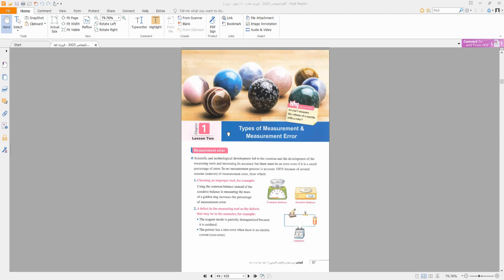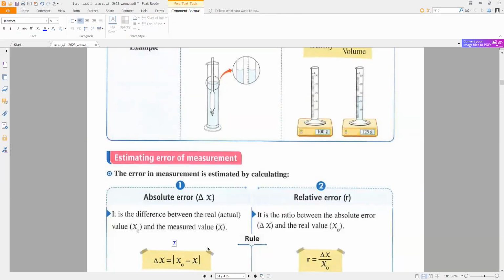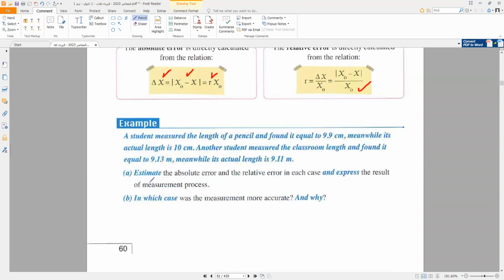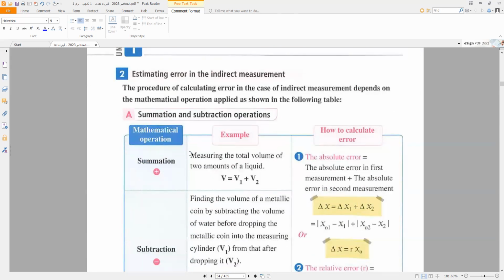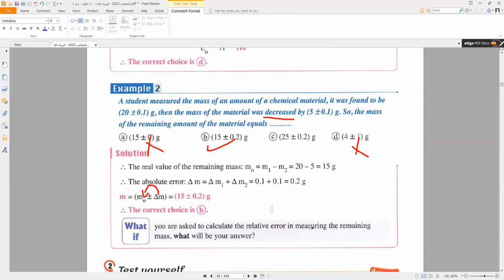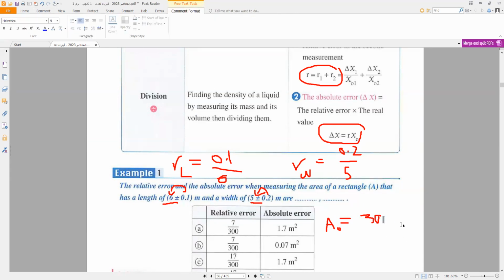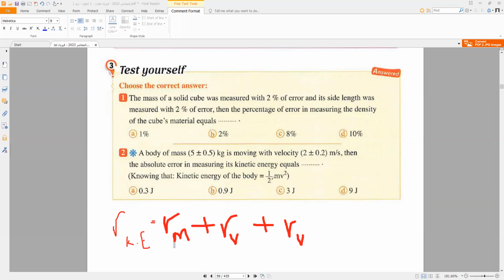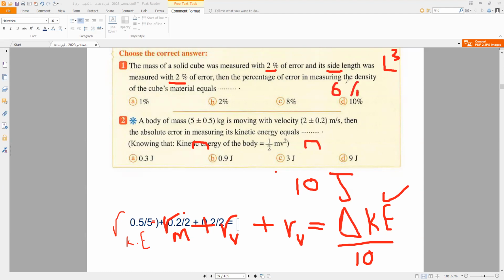PHYSICS CHAPTER 1 - ABSOLUTE AND REALTIVE ERROR